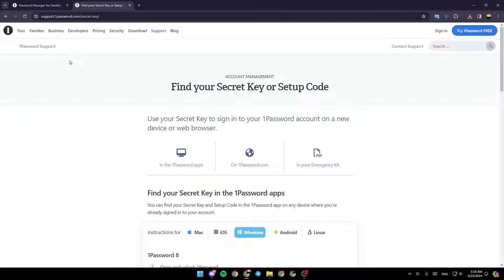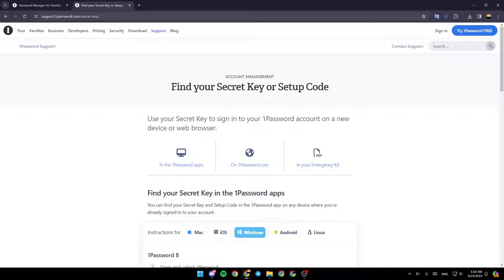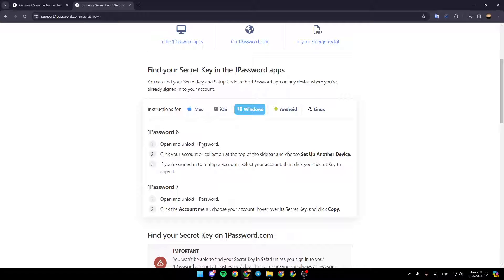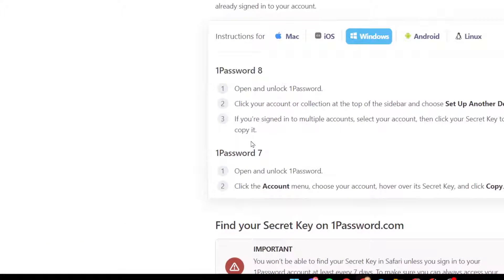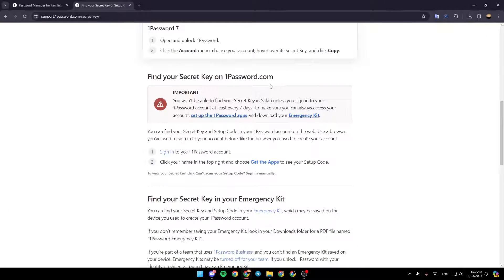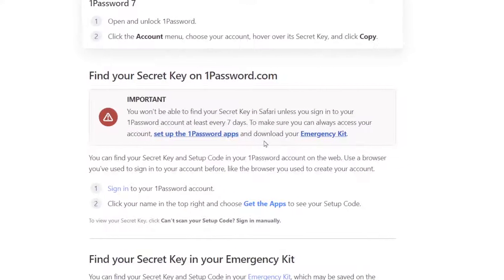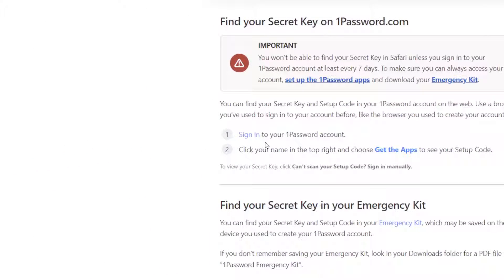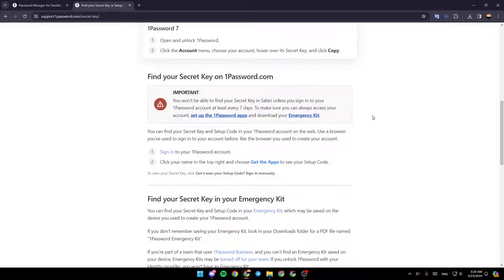How To Find A Secret Key In 1Password Tutorial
Today we talk about find a secret key in 1password,1password,1password tutorial,how to use 1password